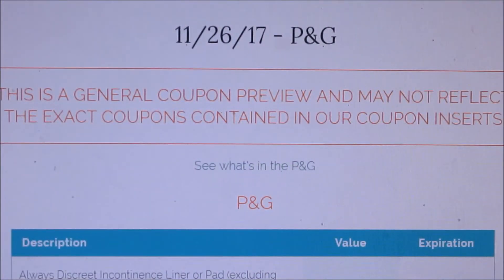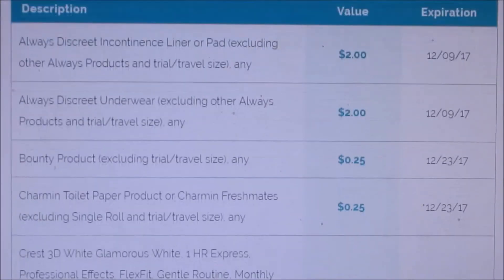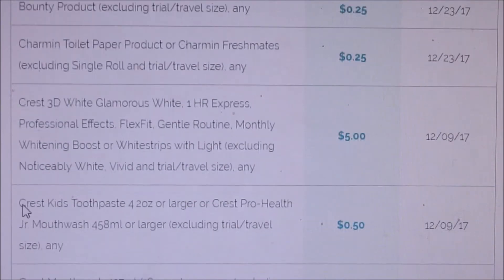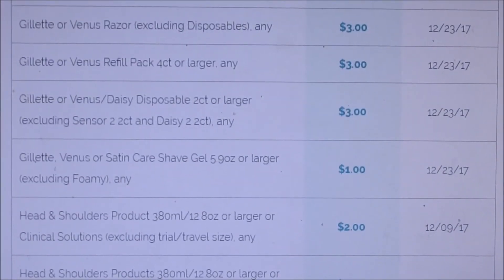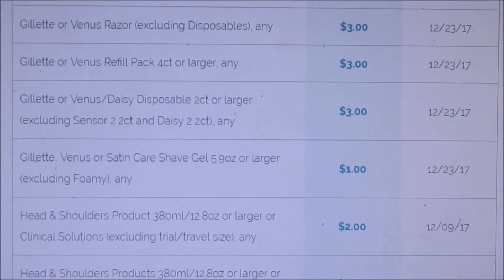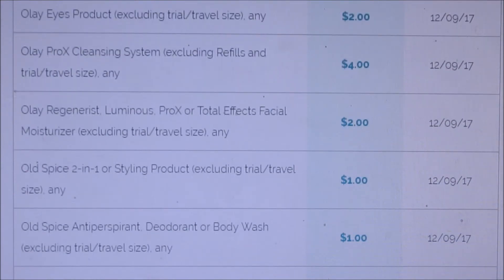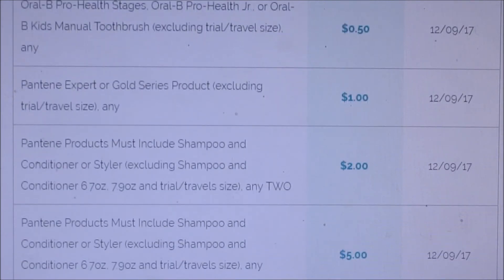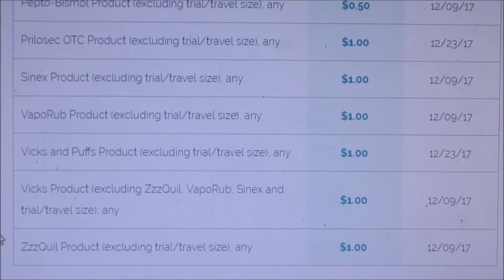Coupon Insert Preview Chit Chat 1 Insert November 26th 2017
Hey, check out Fetch Rewards. It's a new app that turns your grocery receipts into rewards. Save on over 180 brands EVERY time they're on your receipt, with over $10 in bonus points available, and rotating exclusive special offers. And all you do is scan your grocery receipt!